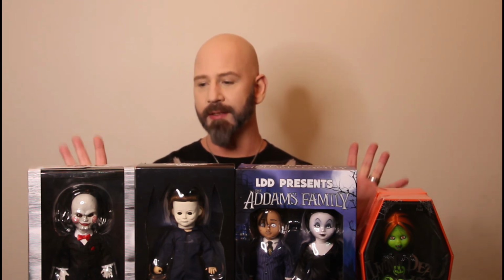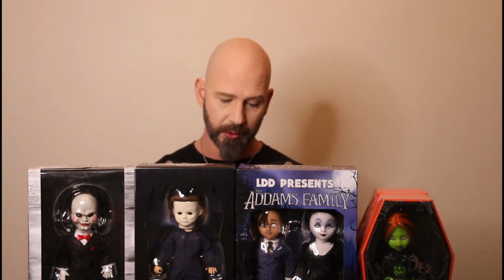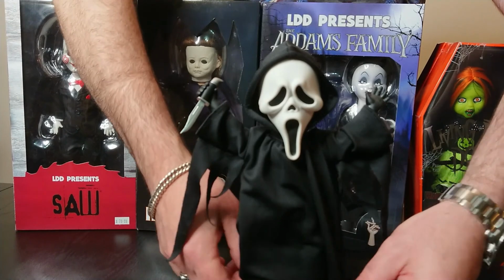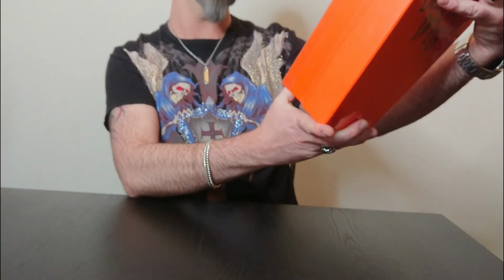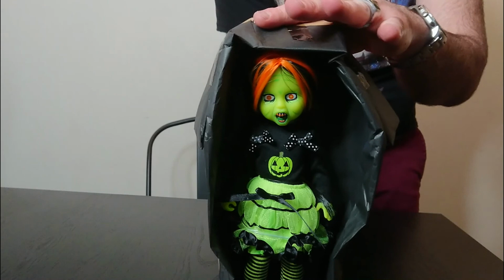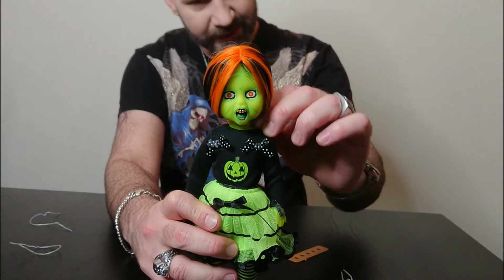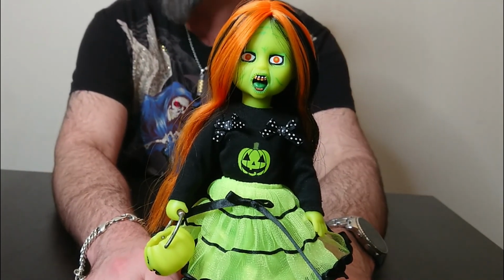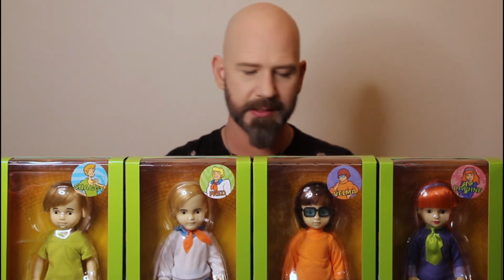Mezco Living Dead Dolls Sweet Tooth Unboxing Focus on Halloween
This year to celebrate Halloween and my new channel I will be taking us through a few of the past and very current spooky offerings from 2 of my favorite collectible brands. First us we will be having a look at some of my very favorite things to collect and that is the Living Dead Doll range by Mezco. I am a big fan of this brand as a whole not only the Living Dead Dolls themselfs but many other Mezco offerings.

In this first offering we will have a look at their Halloween Special Living Dead Doll a range that ran for many years but has since stopped. We will be intreducing you to Sweet Tooth from the Living Dead Dolls Halloween Limited Release from 2017.

There will be several more videos from the Living Dead Doll Range for this past year as well as a bit of a look at what is in some of my past collection. Including Appearances by Ash from Evil Dead, Chucky from Child's Play along with his Love Tiffany, The Scooby Gang and the King of Halloween himself Michael Myers from Halloween.